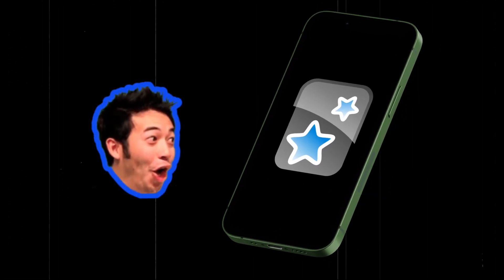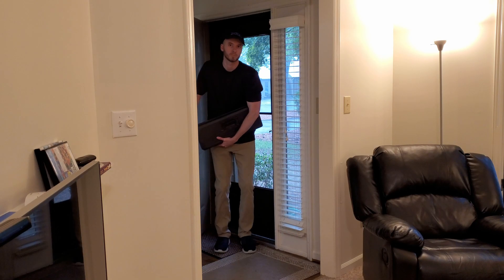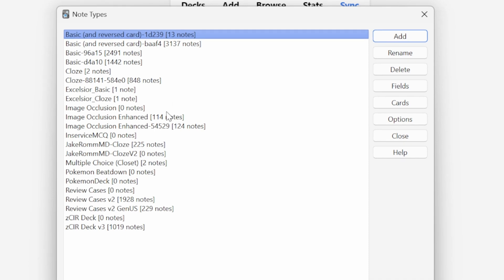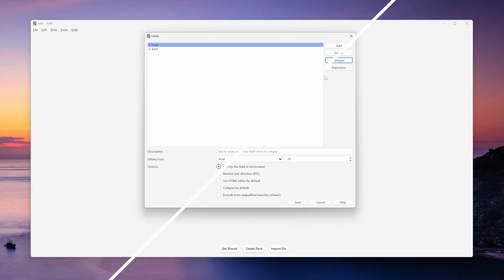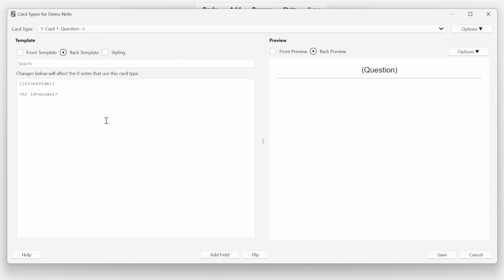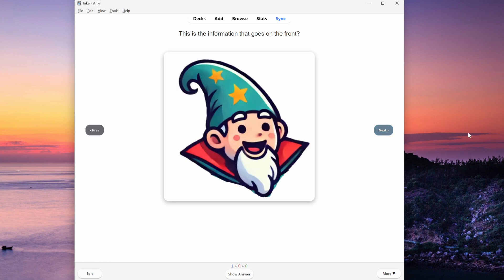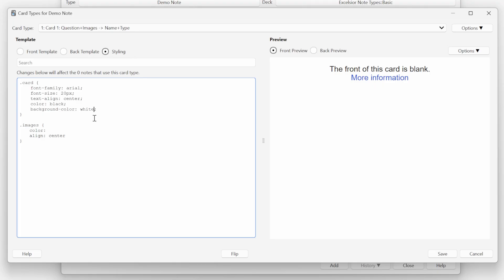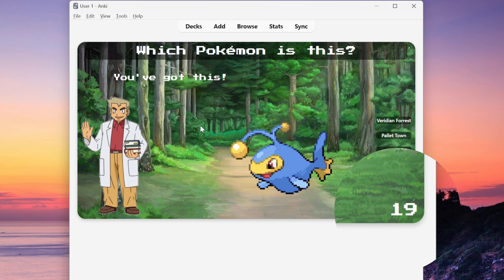I use AI to customize Anki flashcards (Free 4o custom GPT)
Brief introduction to creating a new Anki Note Type (template).